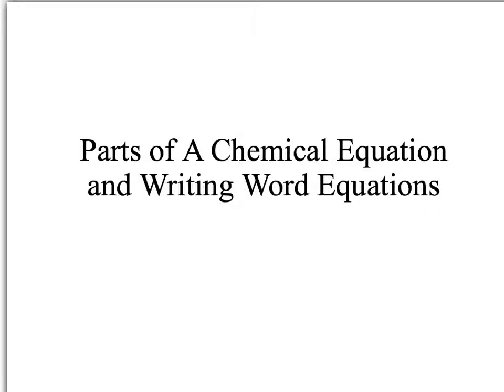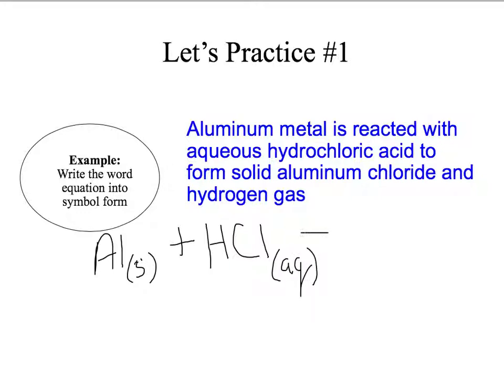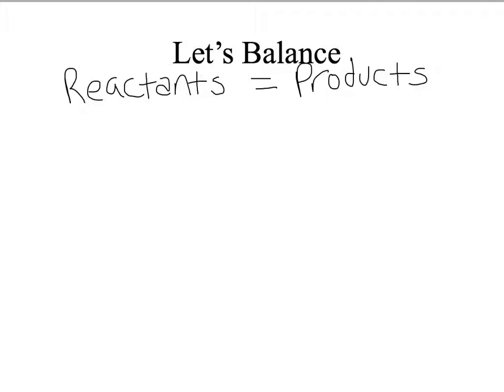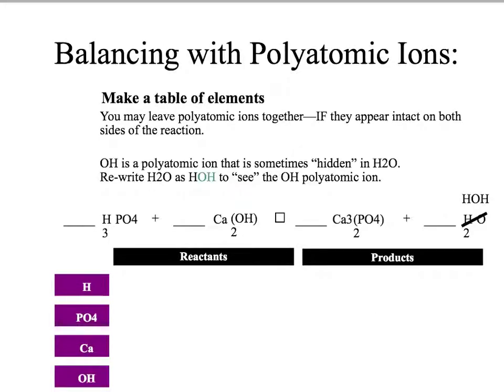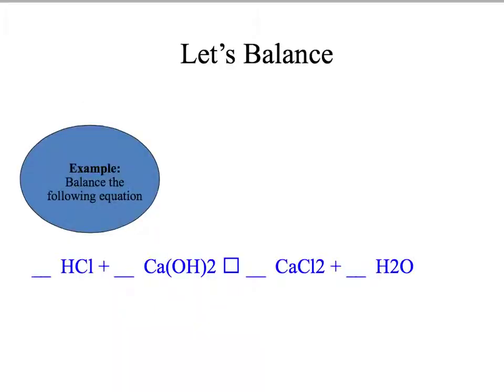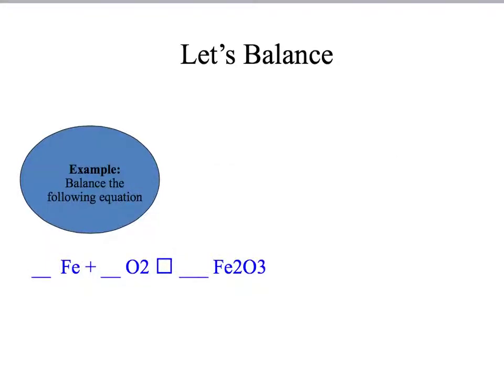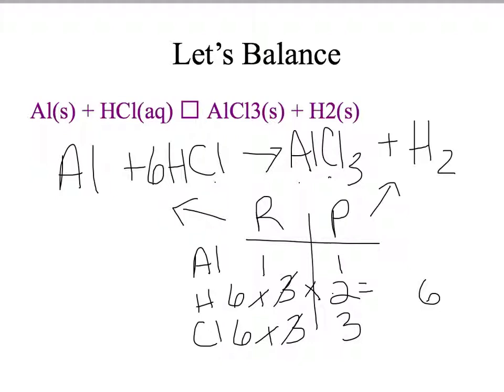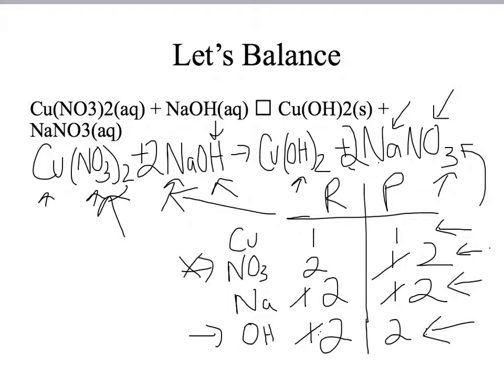Made with Explain Everything